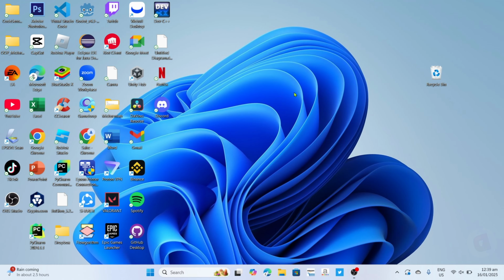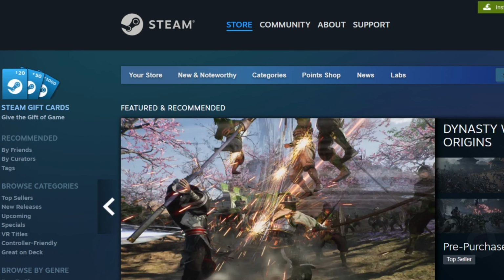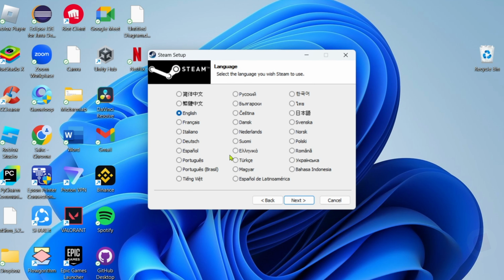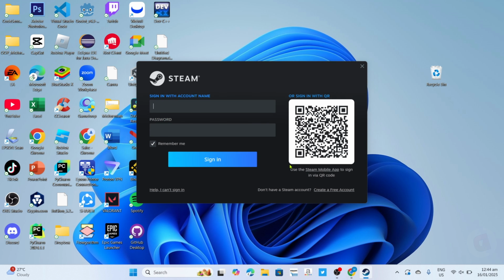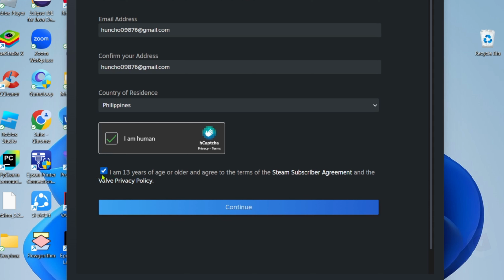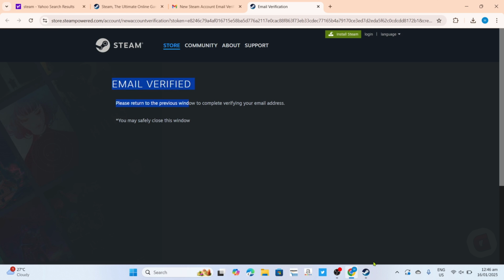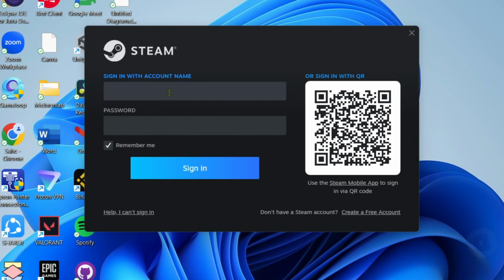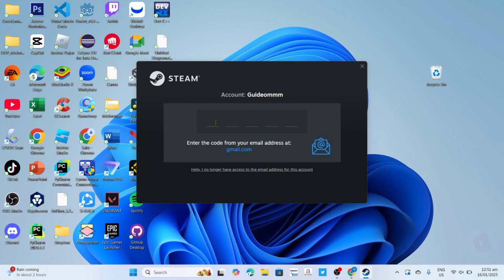How to Install Steam on Your PC or Laptop - Easy Step-by-Step Guide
Learn how to download steam in this quick tutorial video.